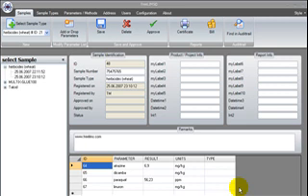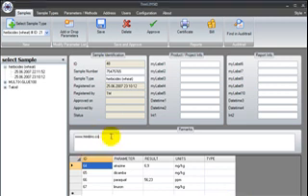LIMS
LIMS tutorial as Laboratory Information Management System